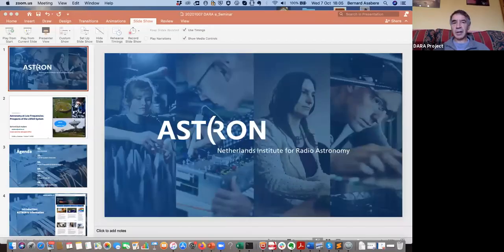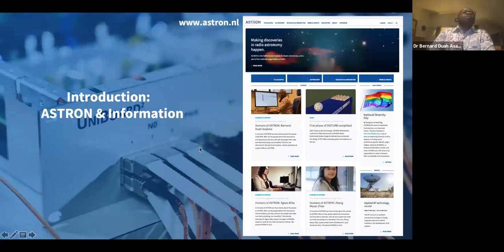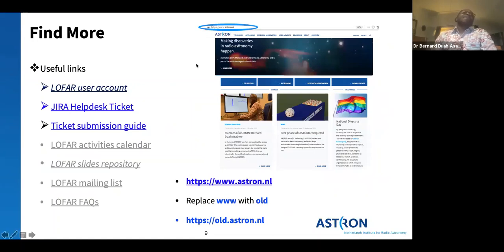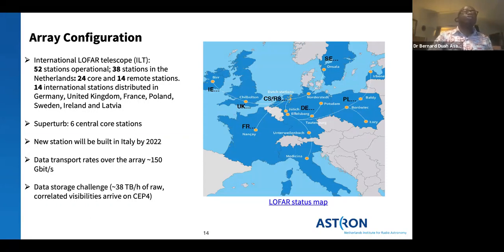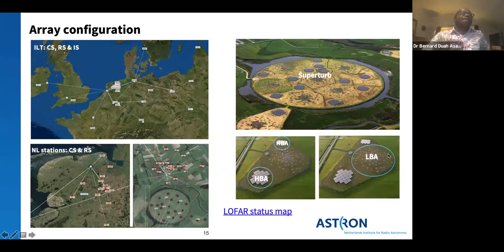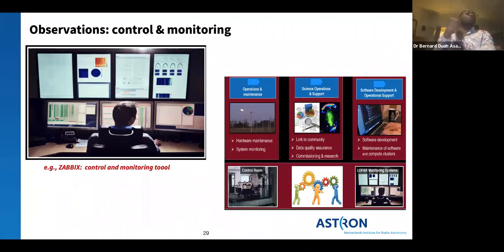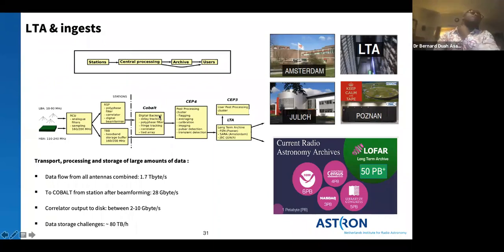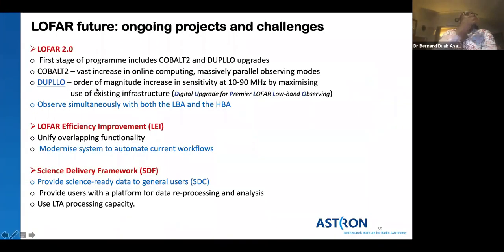e-Seminar Series #9: Astronomy at Low Frequencies: Prospects of the LOFAR System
Dr. Bernard Duah Asabere, ASTRON in The Netherlands & GSSTI in Ghana

LOFAR, the LOw-Frequency ARray, is a multi-purpose new-generation radio telescope distributed throughout the Netherlands and in several countries in Europe. It was designed, constructed and being operated by ASTRON (Netherlands Institute for Radio Astronomy) on behalf of the International LOFAR Telescope (ILT) foundation. LOFAR consists of an interferometric array of dipole antenna stations, which utilize a novel phased-array design. It covers the mostly unexplored low-frequency range from 10 – 240MHz and provides a number of unique observing capabilities. The digital beam-forming techniques it uses make the LOFAR system agile for rapid repointing, which makes it suitable for multiple simultaneous observations. With its dense core array and long interferometric baselines, LOFAR achieves unprecedented sensitivity and angular resolution in the low-frequency radio regime. And as an observatory, it is opened to the global astronomical community. The capabilities, techniques and modus operandi make LOFAR a key pathfinder of the global Square Kilometre Array (SKA). In this talk, I will give an overview of the LOFAR system, major hardware and software components, how it operates, the observing modes and the key science projects that have driven its design and construction. I will present an outline of how to join the LOFAR user community, apply for observing time and access the incredibly huge amount of datasets in the LOFAR Long Term Archive (LTA). And as well, mention the future of ASTRON and LOFAR2.0